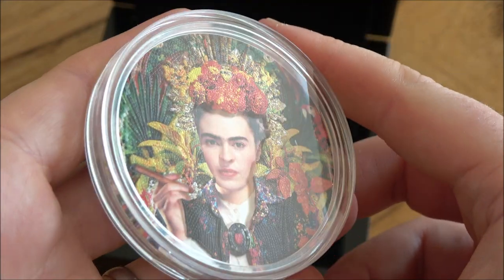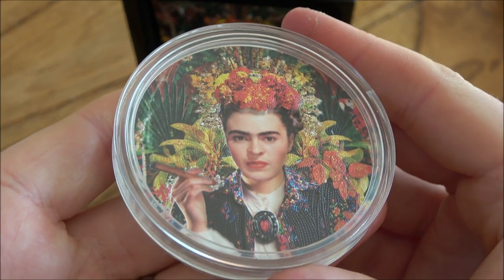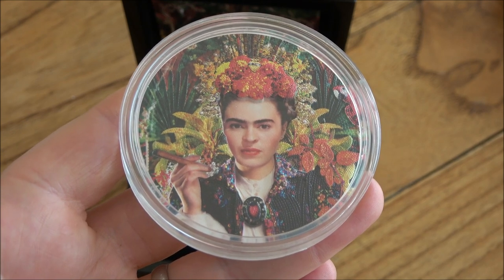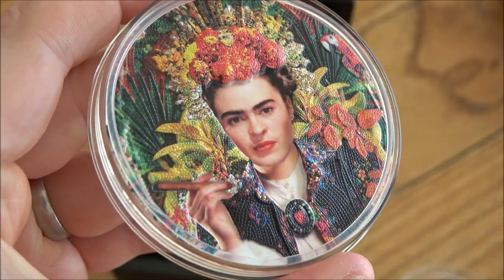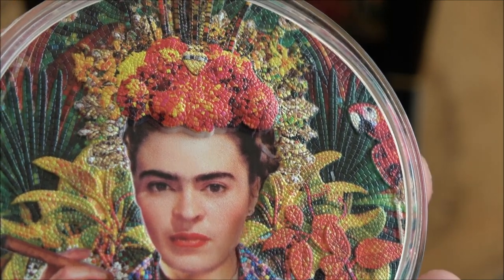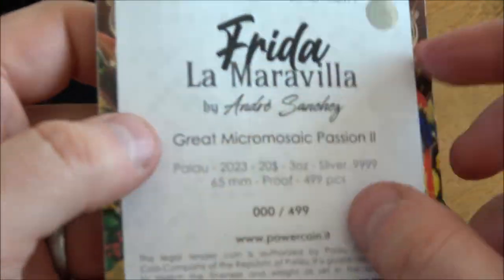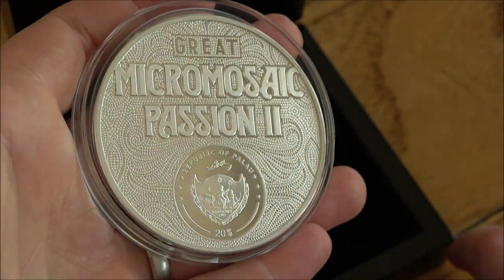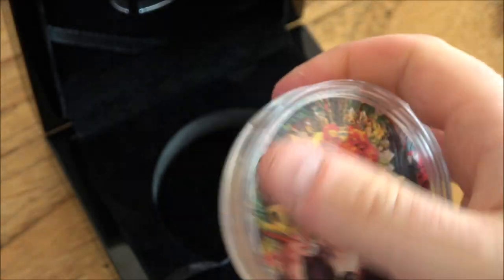Pushing Boundaries AGAIN This Coin Is Made Of 8000+ Individual Tiles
This marvellous 3 Oz Silver coin is the first issue of a new series named "Great Micromosaic Passion II". It features Frida Kahlo: the well-known Mexican artist who discovered painting as an instrument for expressing her emotions. The coin has Proof quality and an extraordinary coloration realized with the most advanced technology. The unique peculiarity of this wonderful piece is its multi-layered technique, which makes the mosaic levels overlap for composing a complex three-dimensional image with Ultra-High-Relief, obtained with Smartminting technology. The coin has smooth edges and all the pieces are individually numbered on the rim. It comes in a luxury themed case, along with the Certificate of Authenticity. Limited mintage of exclusively 499 pieces worldwide.

The design of this wonderful coin uses the graphic elaboration of an image of Frida Kahlo by André Sanchez and reinterprets it with the most advanced and ambitious technologies by Powercoin and CIT. The reverse of the coin portrays the image originally processed by André Sanchez in a defined multi-layer structure, in Ultra High Relief. Thus, Frida's body appears as if enveloped by floral elements in bright and vivid colors. The micromosaic technique gives the image a delicacy and sophisticated geometry, restoring to the viewer an additional perception of wonder, not only for the sense of depth, but also for the incredible attention to artistic and structural details. The design of the reverse also includes the inscription: "MMXXIII" - the year of issue written in Roman Numerals, hidden among more than 8.000 micromosaic tiles. The obverse of the coin is entirely covered by the mosaic pattern, made by more than 4.000 tiles, outlining geometric and symmetrical floral motifs. It also depicts the Coat of Arms of Palau, containing the inscriptions: "20$" - the face value and "GREAT MICROMOSAIC PASSION II" - the name of the series.